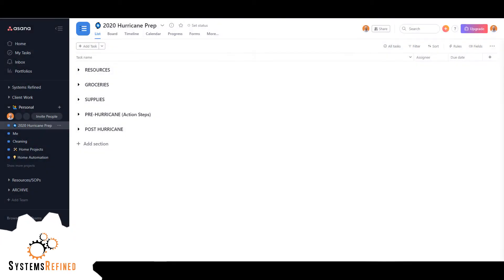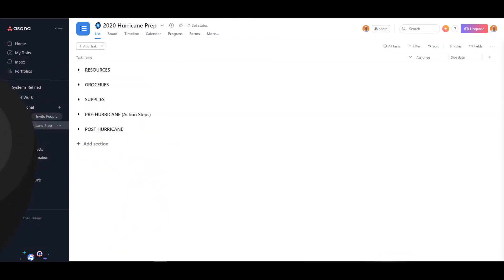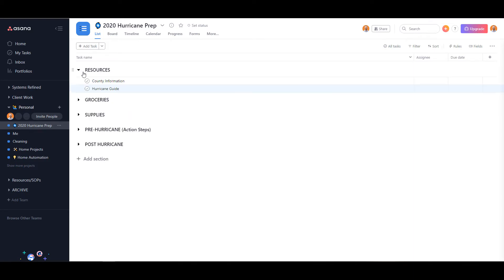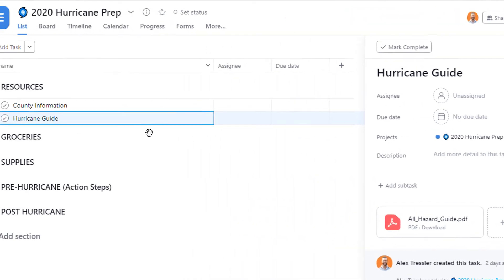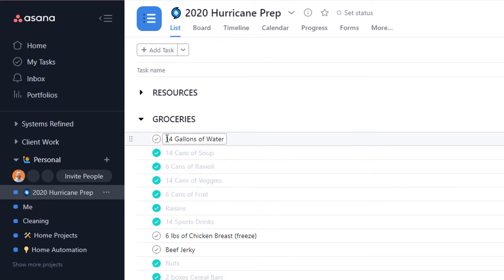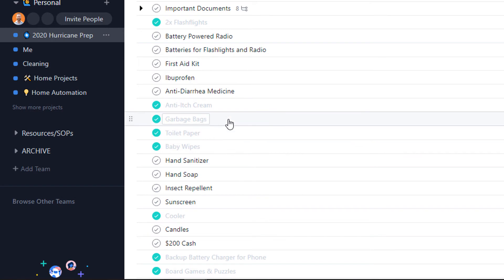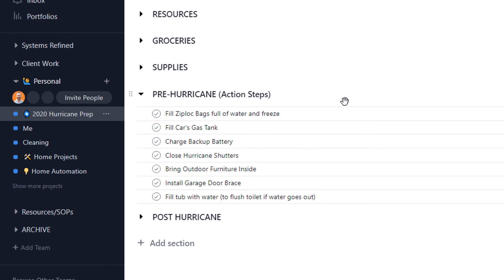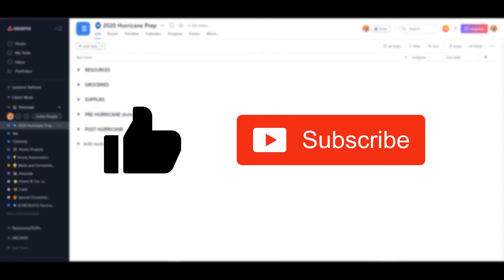Creating a Checklist in Asana to prepare for emergencies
Hurricane season started on June 1st, and this is the checklist I use to prepare for it. How do you prepare for emergencies?

If you're looking to get more value out of Asana.

In this video, I show you a checklist I created to help me prepare for hurricane season. Do not use this video as an all-inclusive guide to prepare for hurricane season. Visit your county's website and visit other reputable sites.